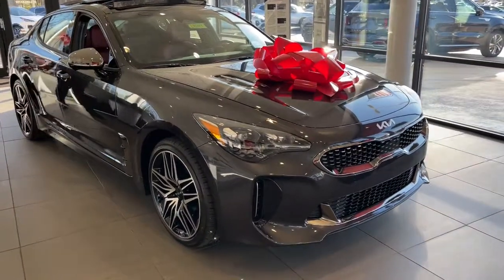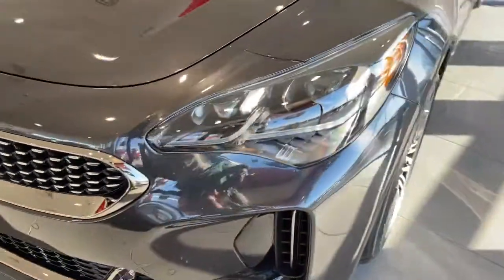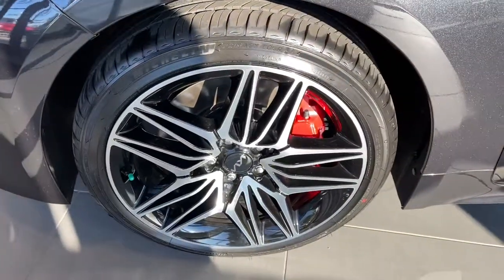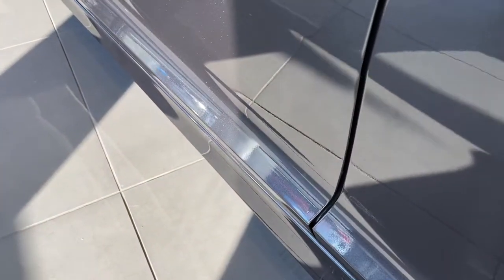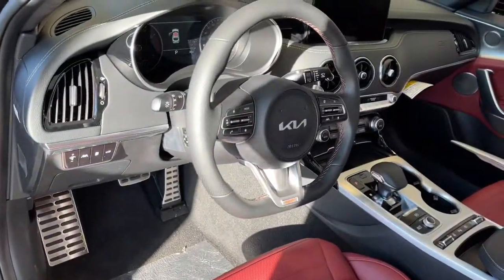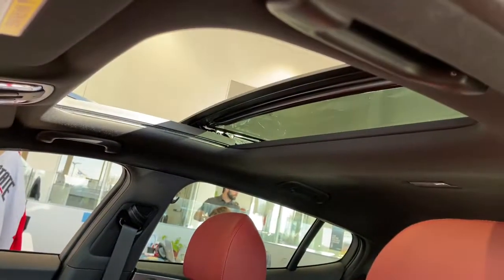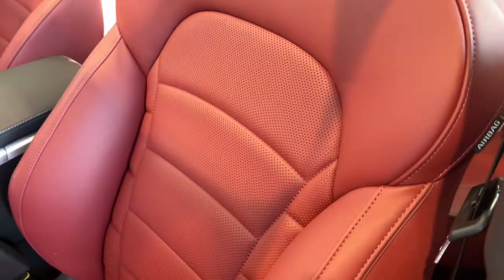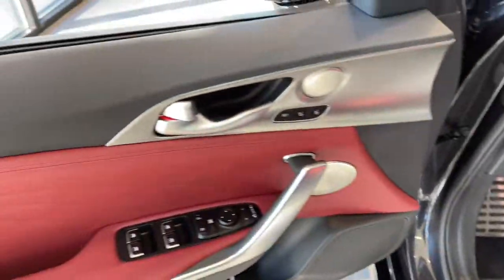2022 Kia Stinger Columbus, Lancaster, Logan, Newark, Chillicothe, OH L22467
Panthera Metal New 2022 Kia Stinger available in Columbus, Ohio at Matt Taylor Kia. Servicing the Lancaster, Logan, Newark, Chillicothe, OH area.

Panthera Metal 2022 Kia Stinger GT2 AWD 8-Speed Automatic 3.3L V6 DGIbrbrRecent Arrival! Price includes: $1500 - Kia Customer Cash. Exp. 01/03/2022
Wheels: 8.0J x 19 Front/8.5J x 19 Rear Alloy|Heated & Ventilated Front Bucket Seats|Nappa Leather Seat Trim|Radio: harmon/kardon AM/FM/HD Audio System|Red Interior Color Package|Puddle Lamp|Red Leather Seat Trim|4-Wheel Disc Brakes|Air Conditioning|Electronic Stability Control|Front Bucket Seats|Front Center Armrest|Navigation System|Power Liftgate|Spoiler|Tachometer|ABS brakes|Adjustable head restraints: driver and passenger w/tilt|Alloy wheels|Anti-whiplash front head restraints|Auto tilt-away steering wheel|Auto-dimming door mirrors|Automatic temperature control|Brake assist|Bumpers: body-color|Delay-off headlights|Driver door bin|Driver vanity mirror|Dual front impact airbags|Dual front side impact airbags|Four wheel independent suspension|Front anti-roll bar|Front dual zone A/C|Front reading lights|Fully automatic headlights|Garage door transmitter: HomeLink|Heated door mirrors|Heated front seats|Heated rear seats|Heated steering wheel|Illuminated entry|Knee airbag|Low tire pressure warning|Memory seat|Occupant sensing airbag|Outside temperature display|Overhead airbag|Overhead console|Panic alarm|Passenger door bin|Passenger vanity mirror|Power door mirrors|Power driver seat|Power moonroof|Power passenger seat|Power steering|Power windows|Rain sensing wipers|Rear air conditioning|Rear anti-roll bar|Rear reading lights|Rear seat center armrest|Rear window defroster|Remote keyless entry|Security system|Speed control|Speed-sensing steering|Split folding rear seat|Sport steering wheel|Steering wheel memory|Steering wheel mounted audio controls|Telescoping steering wheel|Tilt steering wheel|Traction control|Trip computer|Turn signal indicator mirrors|Variably intermittent wipers|Ventilated front seats|Auto-dimming Rear-View mirror|15 Speakers|Heads-Up Display|Speed-Sensitive Wipers|Compass|AM/FM radio: SiriusXM|Auto High-beam Headlights|harman/kardon Speakers|Emergency communication system: UVO eServices|Apple CarPlay & Android Auto